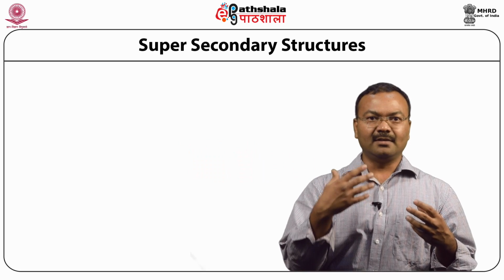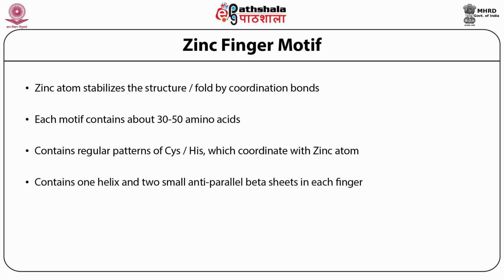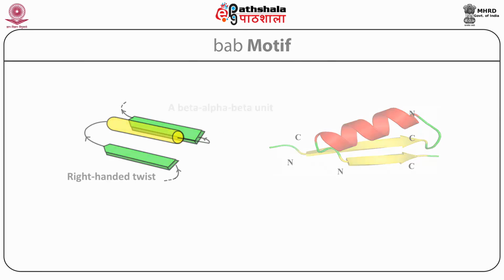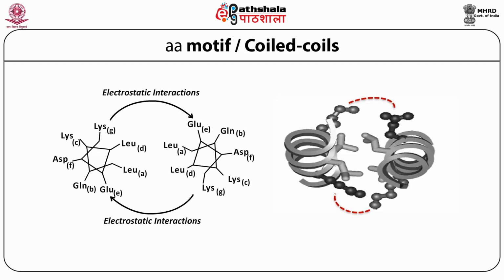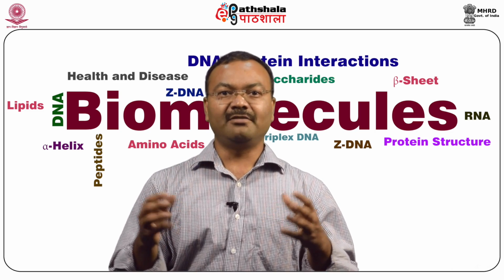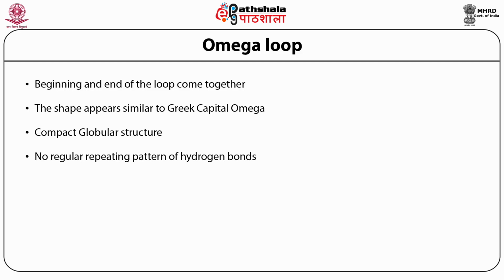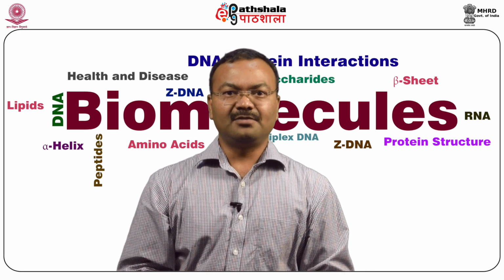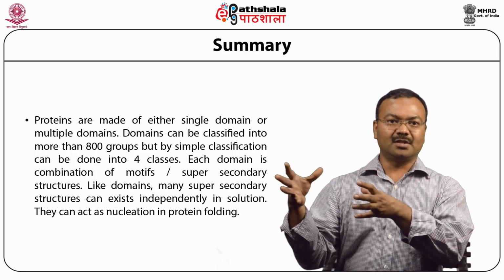Super secondary structures, motifs and domain